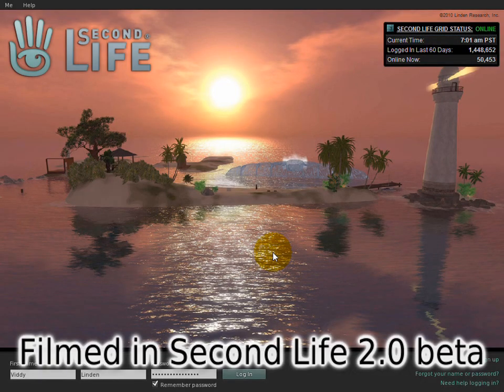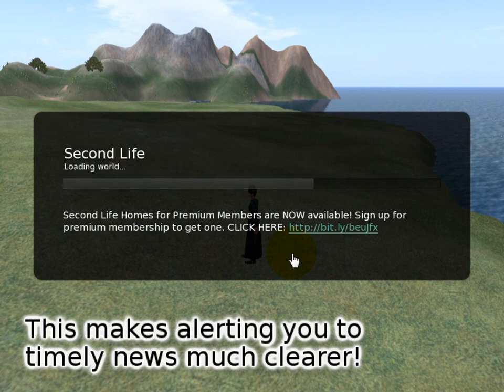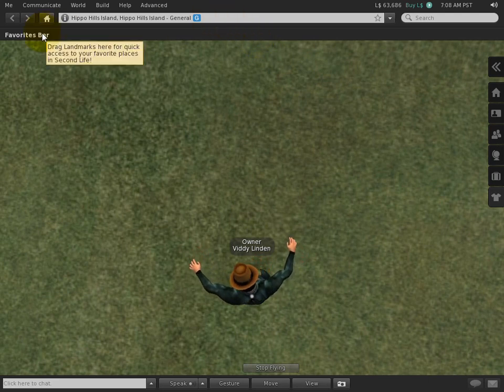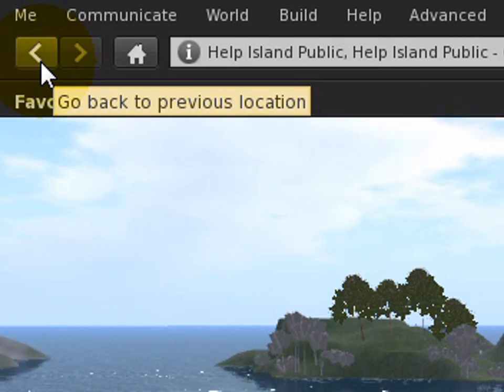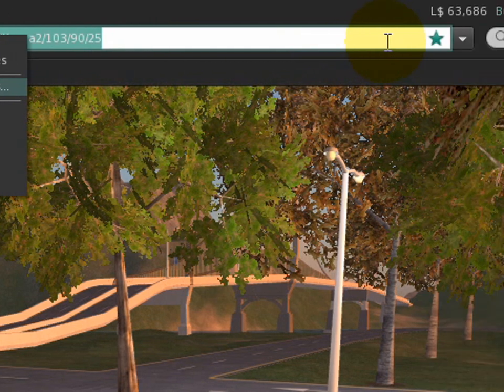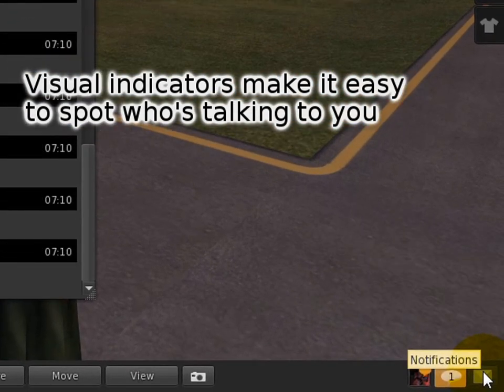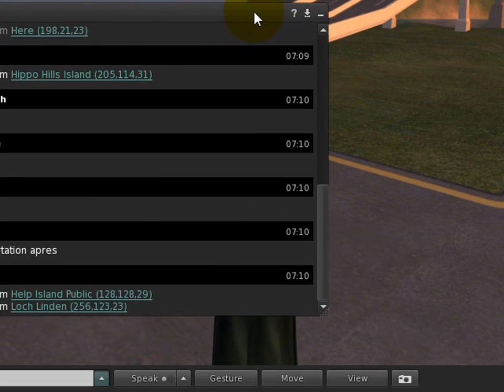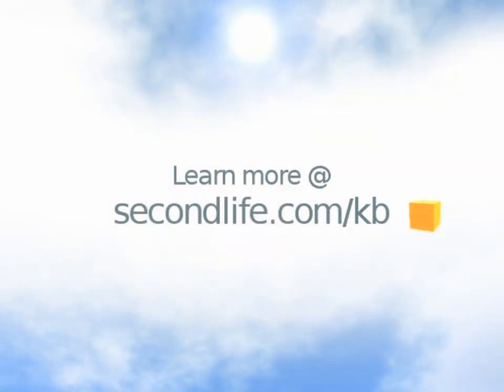New Interface Introduction - Viewer 2 Beta Transition Tutorial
New to Second Life Viewer 2?

This tutorial walks you through the basics of the next generation viewer -- Second Life Viewer 2 Beta.

Find out what's new and different from the previous version of the Second Life Viewer, including:
● Browser-like navigation bar
● Sliding right-hand panel for frequently-accessed features
● Chat & history
● Notifications
● Inspectors
● Customization Options

Hosted by Torley Linden.